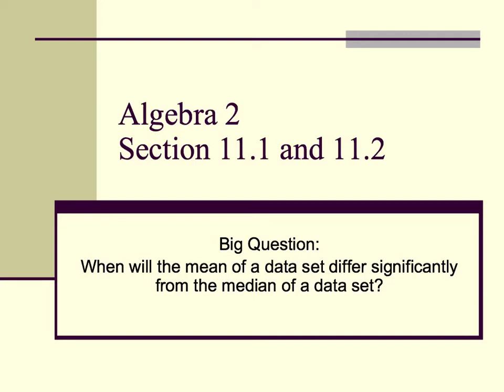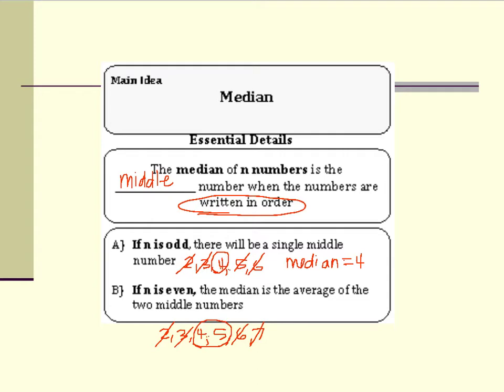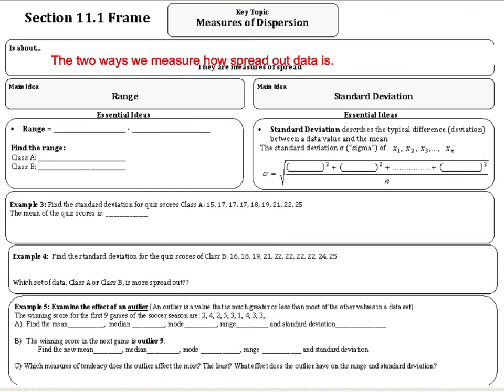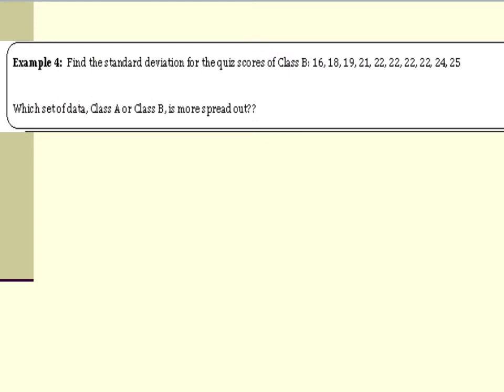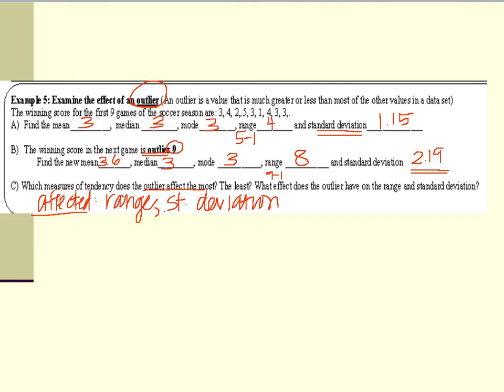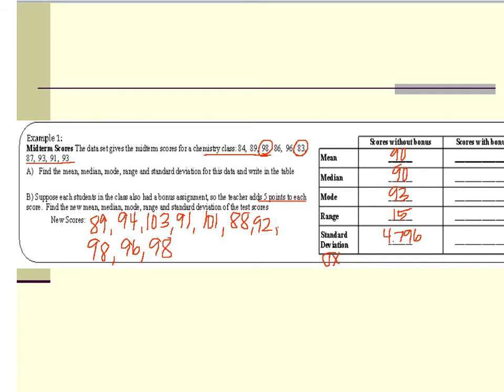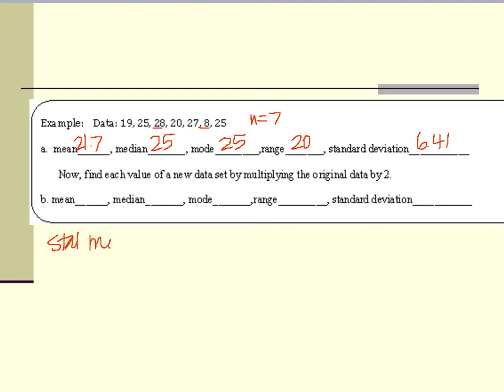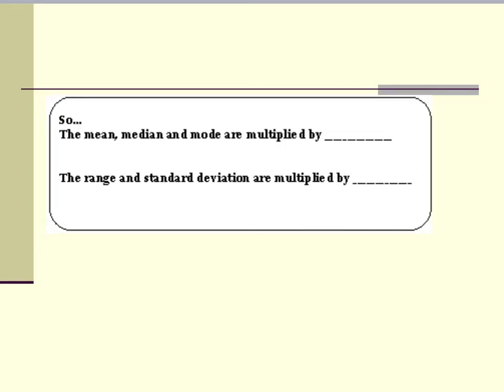Sections 11.1-11.2 A2.mp4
Mean, Median, Mode, Range and Stanadard Deviations